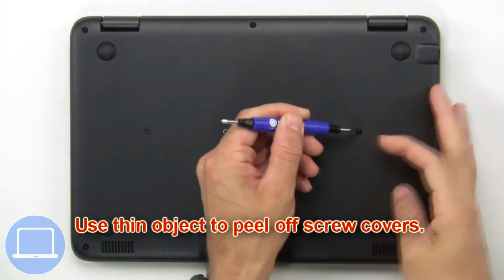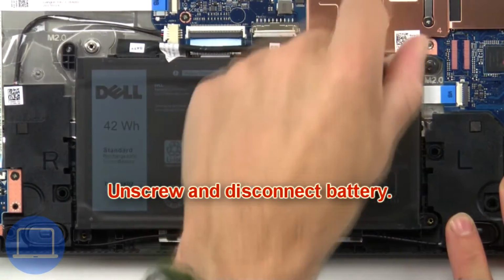Dell Chromebook 3189 2-In-1 (P26T001) Battery How-To Video Tutorial